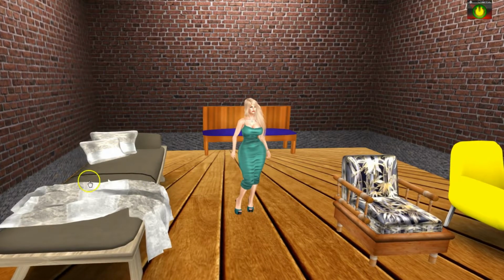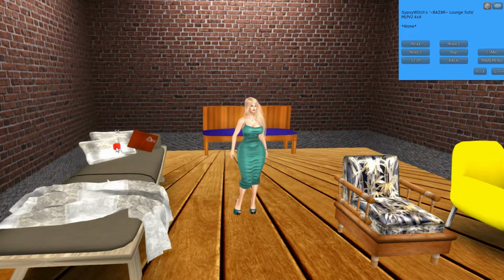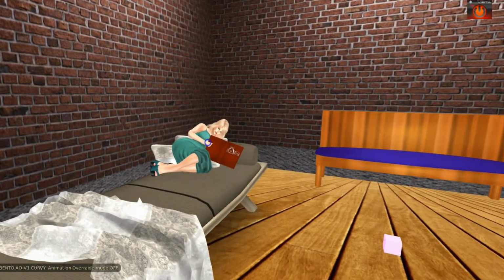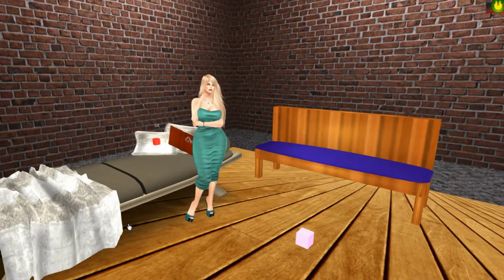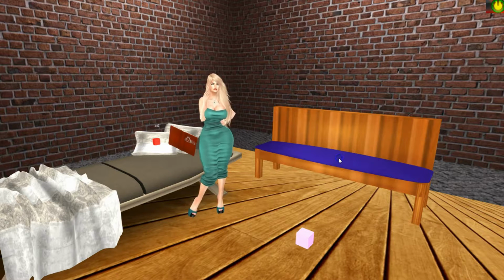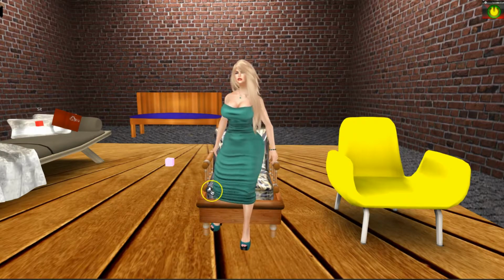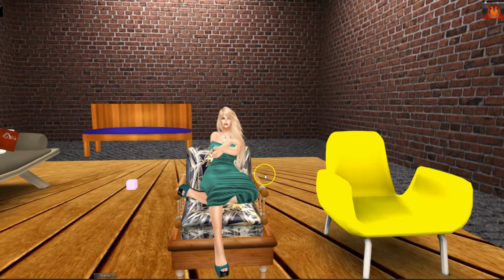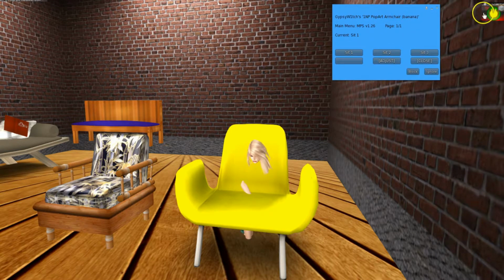Second Life Tips and Tricks - Sitting Down!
This video is intended for newcomers to Second Life, who may be having trouble sitting down. Sitting on an object in Second Life is not as easy at it may sound, and the aim of this video is to help a newcomer figure out how to do it.

✐Please leave a comment so I can see what works for you.